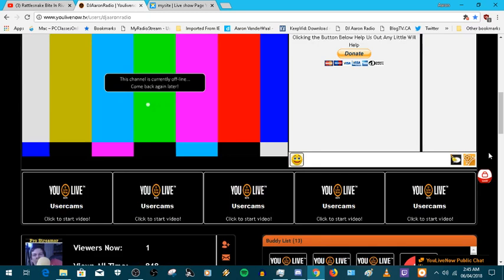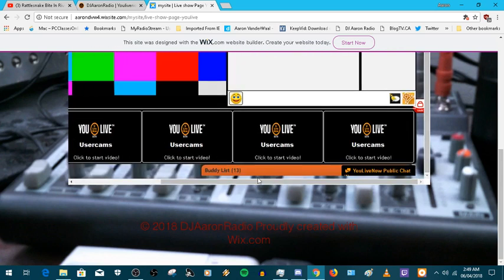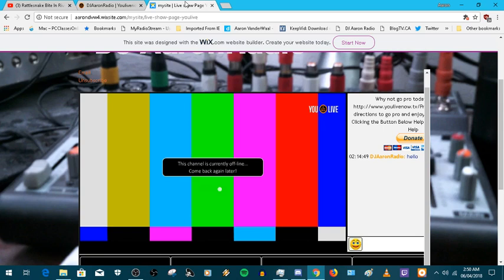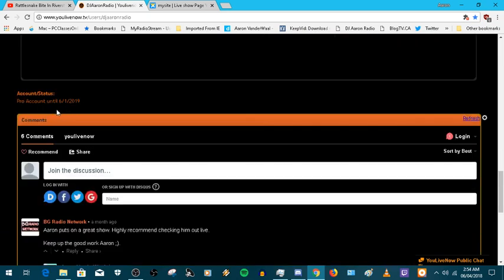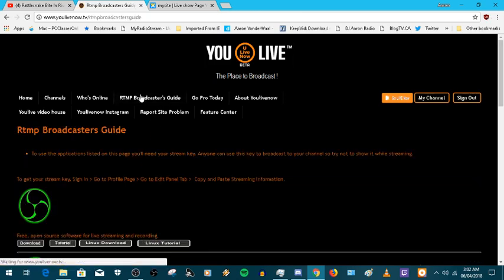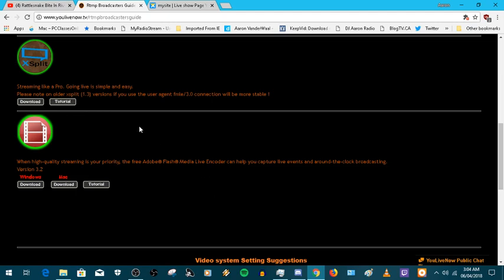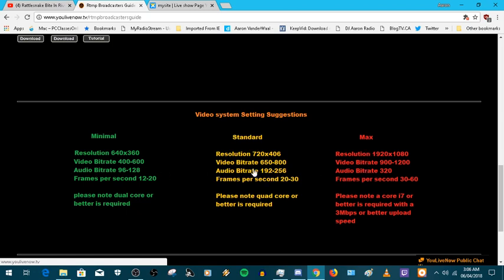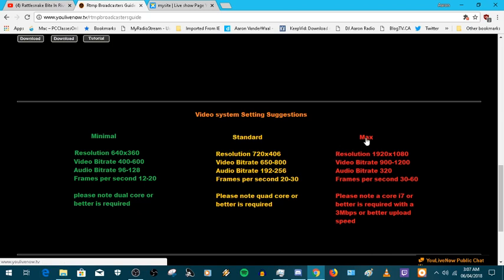Video about youlivenow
yes here is a long awaited video it has been taken me sometime to do a video like this all tho i had to put this one off cuz the first time the site did go down and that one might get uploaded at some point but here is the finished video enjoy guys :)